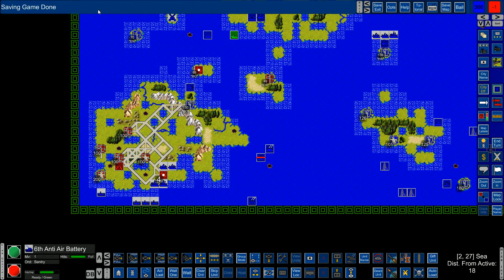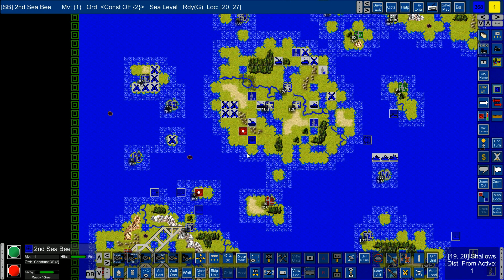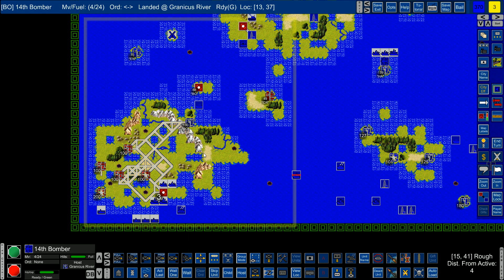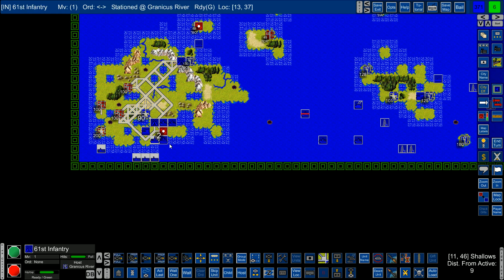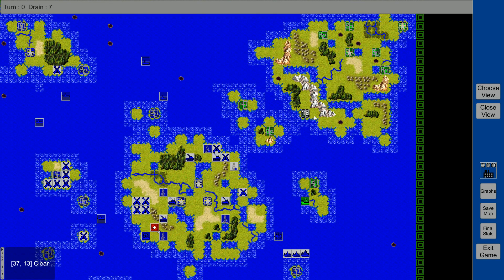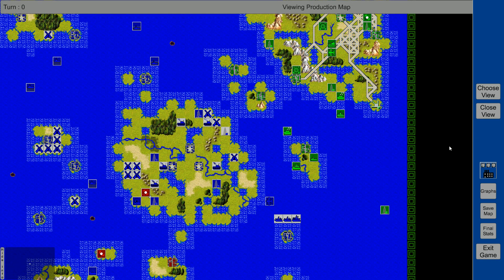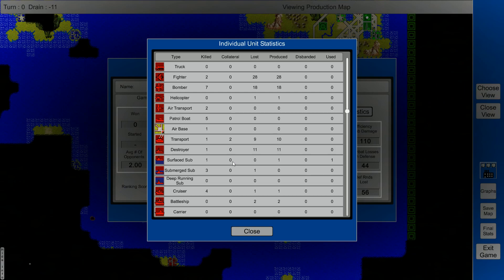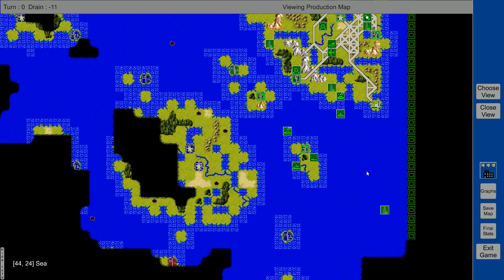Empire Deluxe ~ 9 ~ The Red island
Empire Deluxe Combined Edition - Central Island Attack, Custom scenario

This is a custom scenario where you have to fight off two Enhanced AI and the scenario is stacked in their favor. If you are interested, download the scenario and see if you can do better than I can.

To try the scenario yourself, download the scenario file and put it in your "scns" folder inside your ED "Directories" folder. Mine is "..\AppData\LocalLow\KBSW\EmpireDeluxe\scns"

To find your "Directories" folder select "Administration" from the main menu in ED and then on the left click on "Directories". There will be a "Game Data" folder listed in the blue box. The scenario file goes into the "scns" folder under the "Directories" folder.